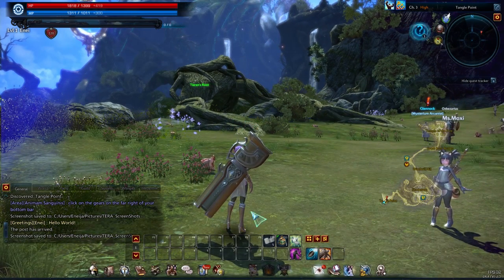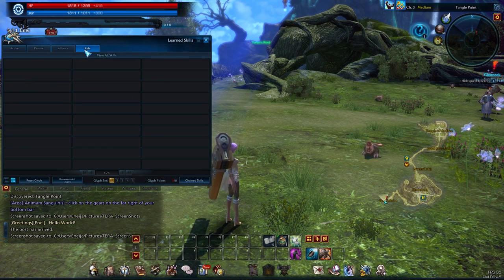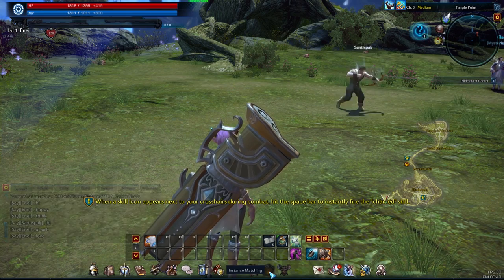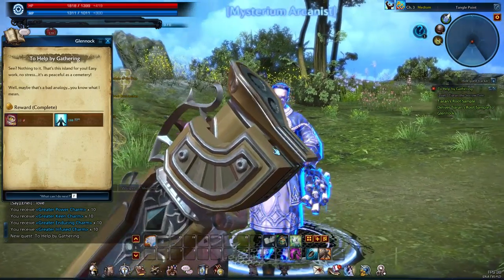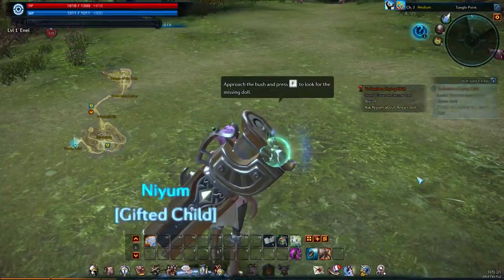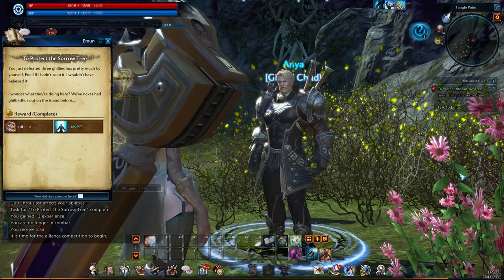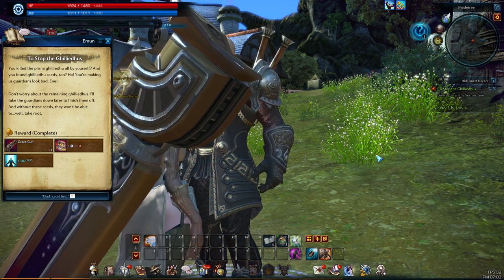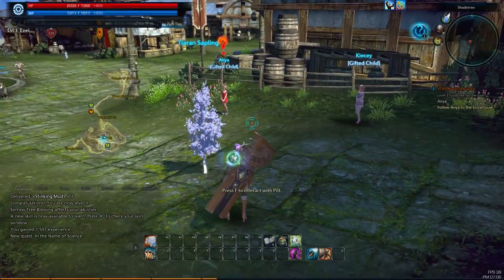Let's Play TERA EP2 // The Adventure Begins!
We are venturing into the world of TERA as a castanic gunner! There will certainly be many adventures, challenges, and quests ahead as we grow to become the hero of Arun!

From En Masse Entertainment, TERA is at the forefront of a new breed of MMO. With True Action Combat - aim, dodge, and time your attacks for intense and rewarding tactical combat. Add the deep social experience of a MMO to best-in-class action combat mechanics for a unique blend of both genres.

• Credits •
Intro/Outro Animation by Eneija
Outro Music » "Tropical House" by tiago-ebone (Kairel)